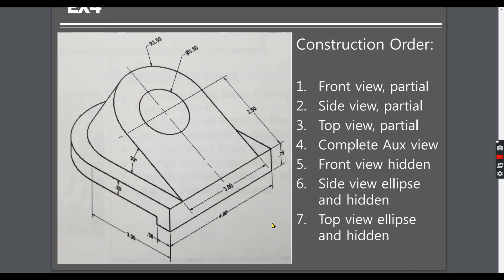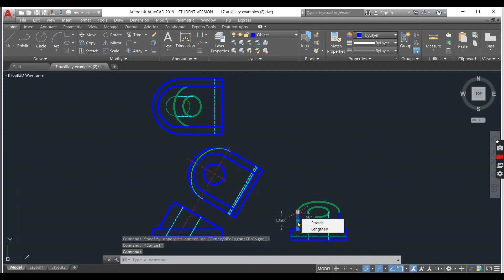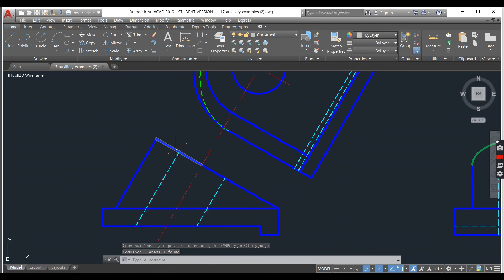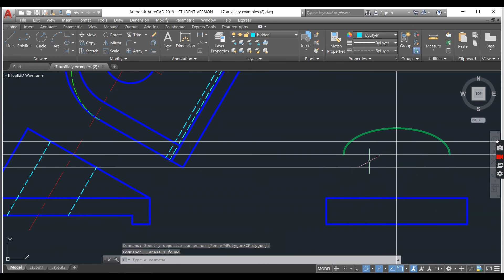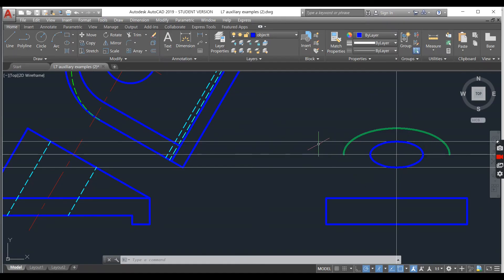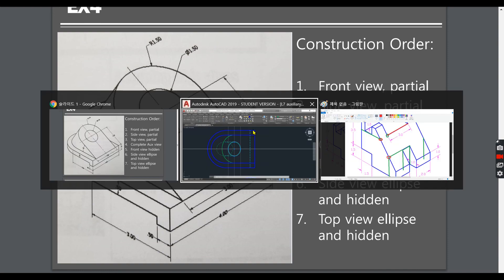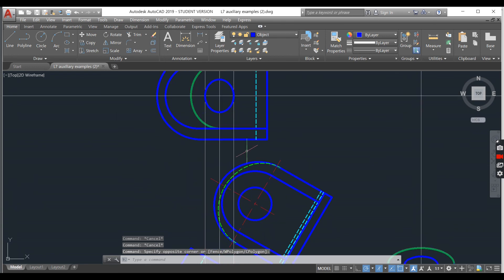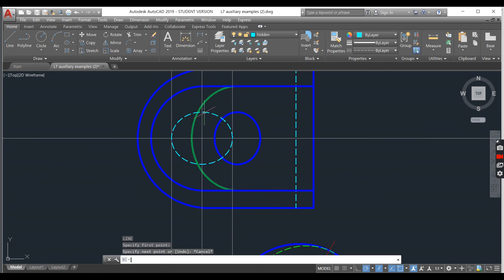Lecture 7.4: Auxiliary View Example 4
Rutgers University
Civil and Environmental Engineering
14:180:216 Introductory CADD
Spring 2020
Section 1, 2, and 3